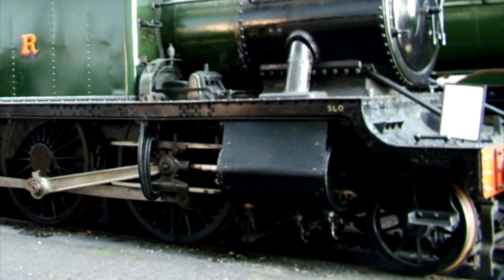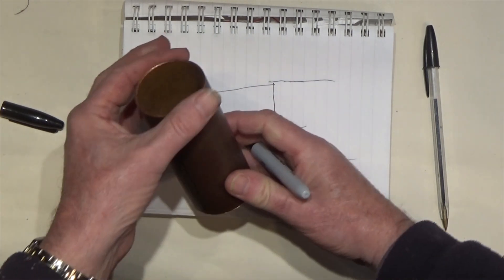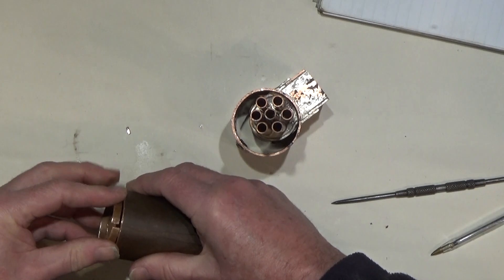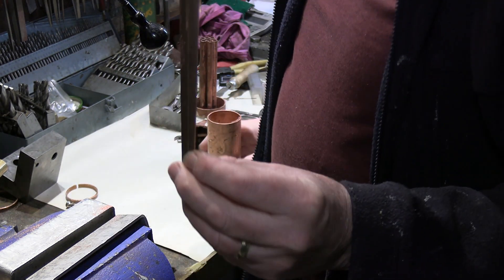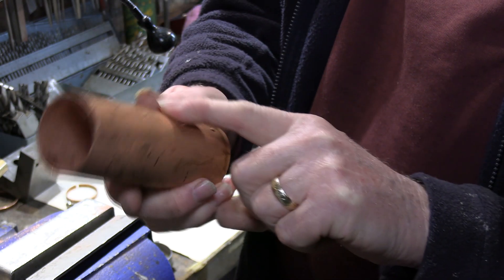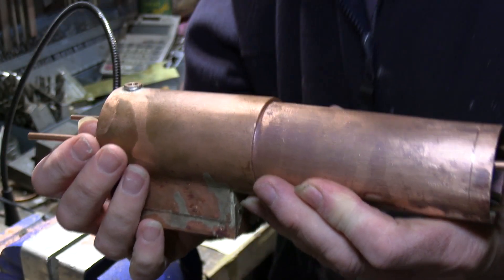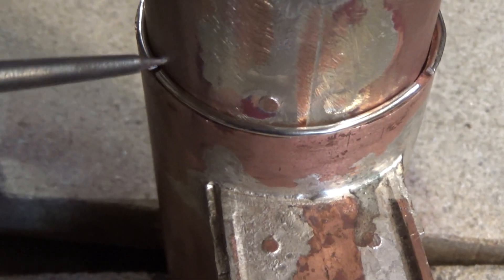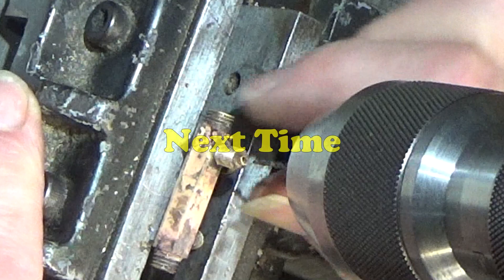Gauge1 Live St eam Scratch Build 22